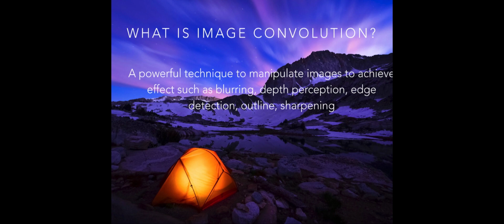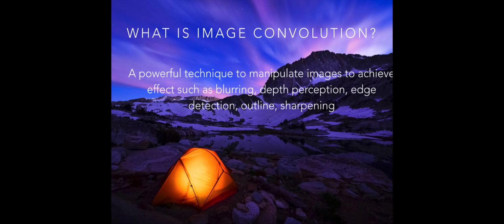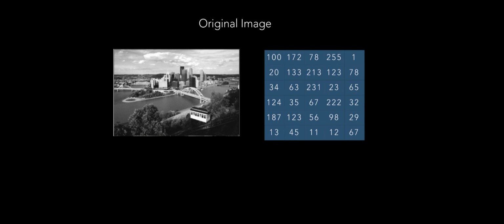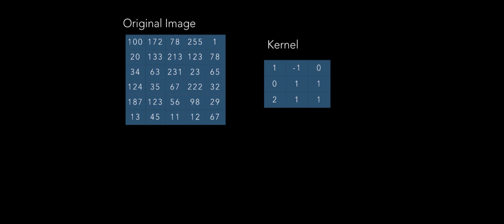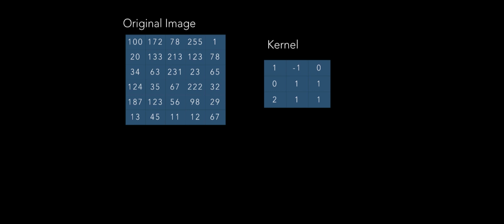Introduction to image convolution